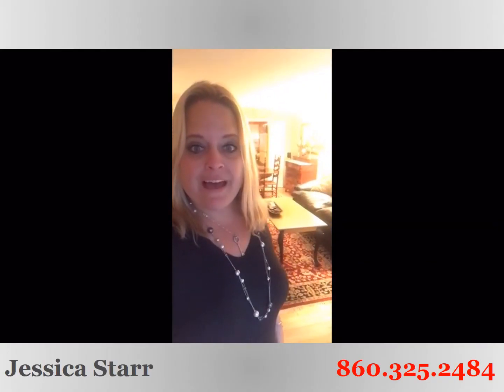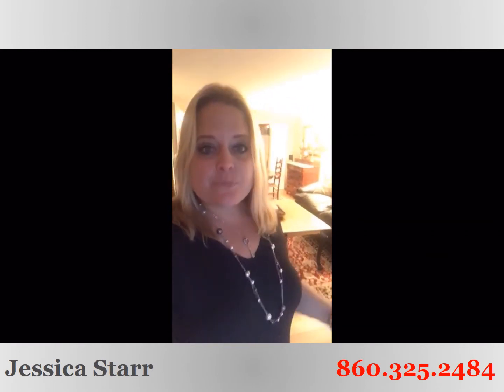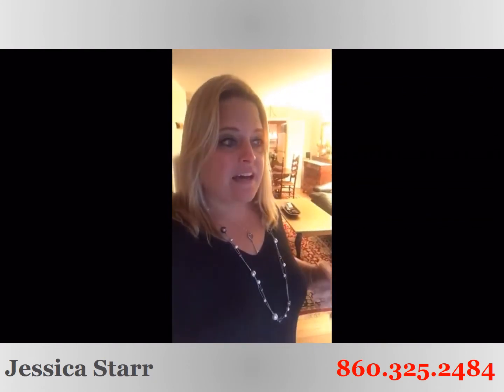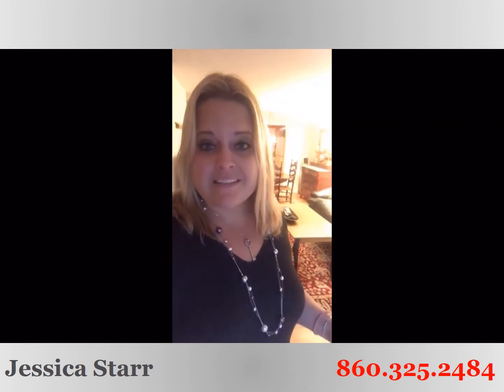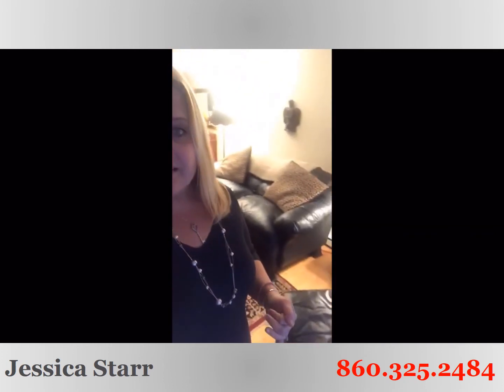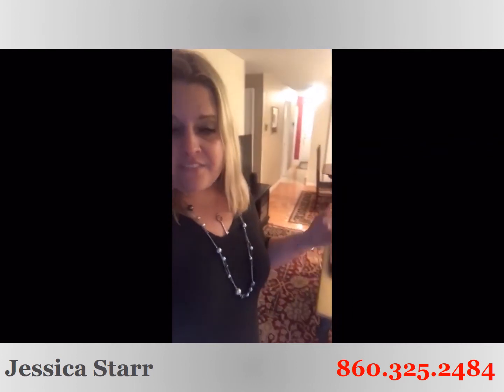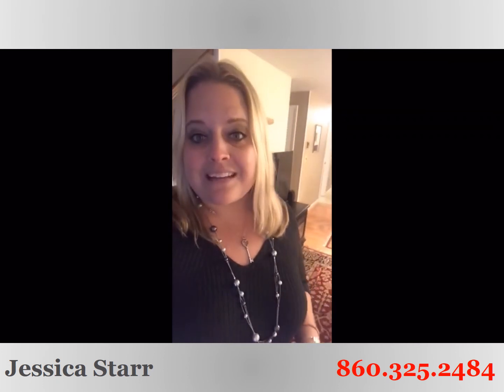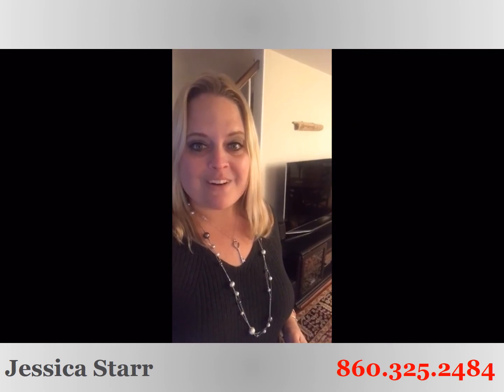10F Massaco St, Simsbury, CT - Jessica Starr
Contact Jessica Starr